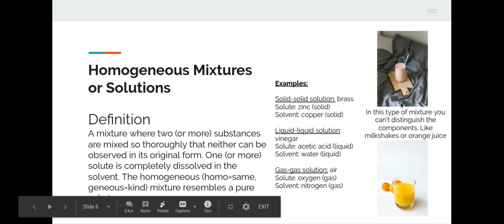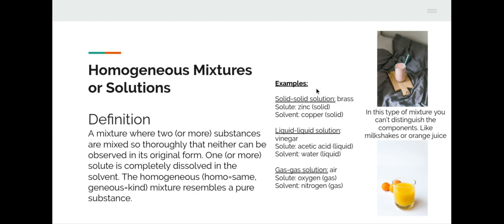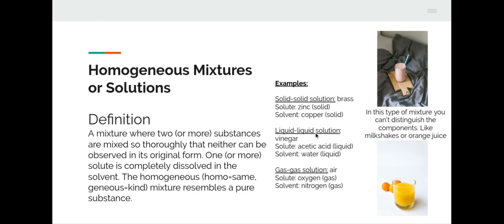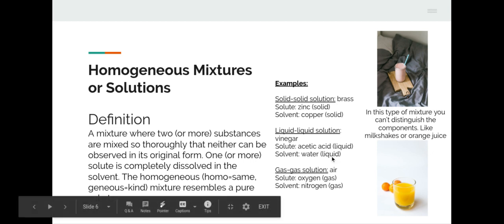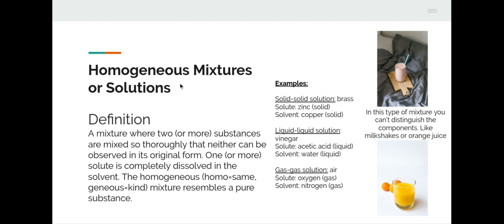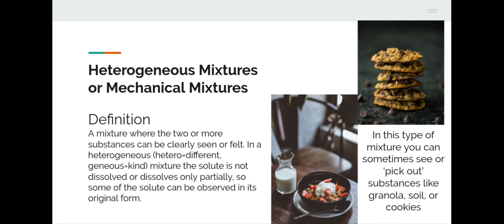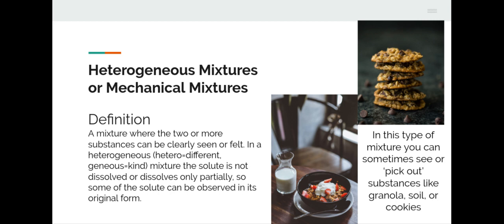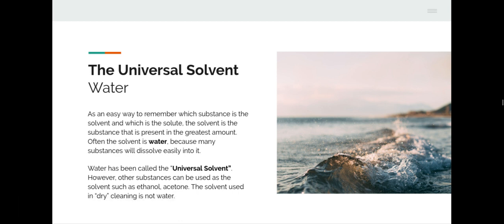Solvents, Solutes, & Solutions - Google Slides